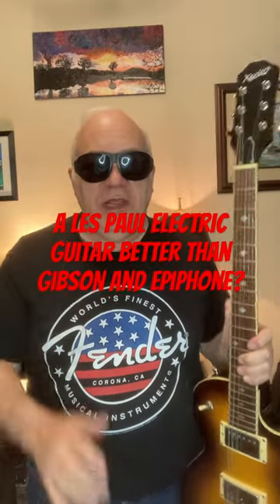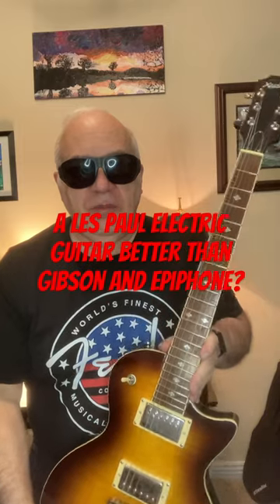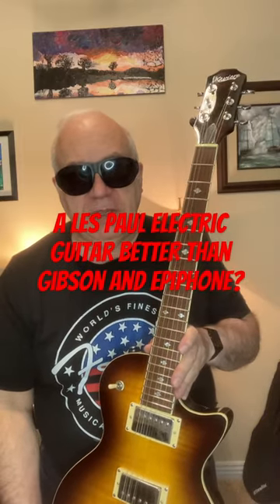XAVIERE PRO500 LES PAUL GUITAR REVIEW AND DEMO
Guitarfetish had a "Black Friday" sale on their Xaviere Pro500 Les Paul style electric guitars so I decided to buy one. It has a mahogany body and neck and Kwikplug harness which allows one to change out the pickups,  The tuners have a 14 to 1 ratio.  It has a set neck. In this video, I will demonstrate how it sounds and point out some of its features.